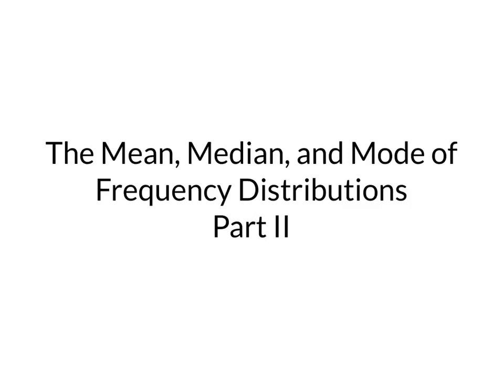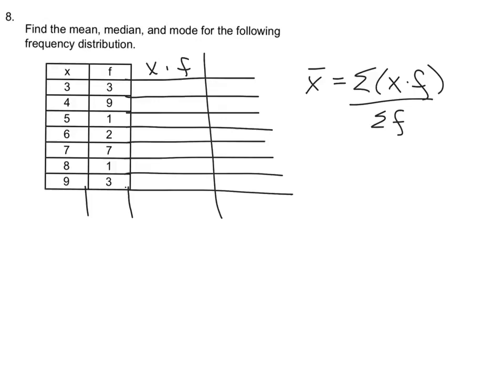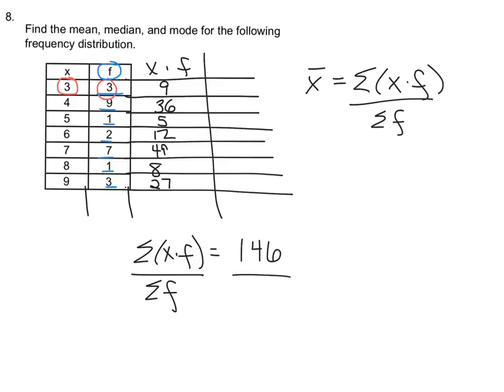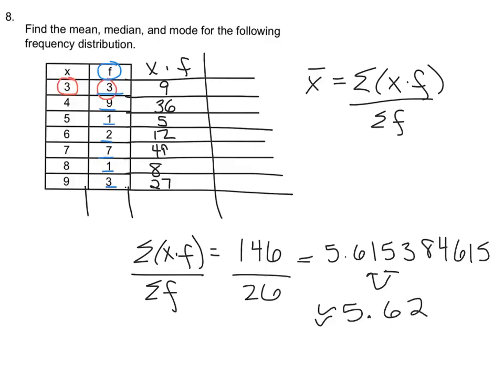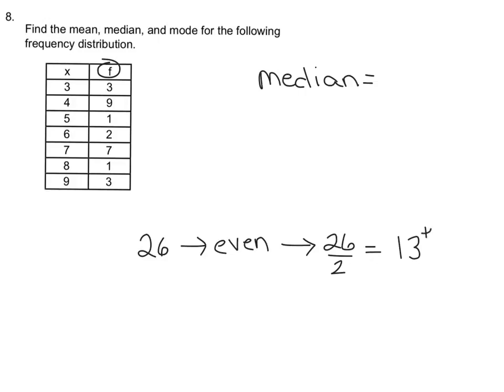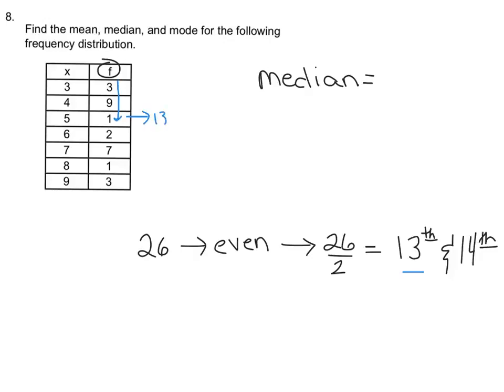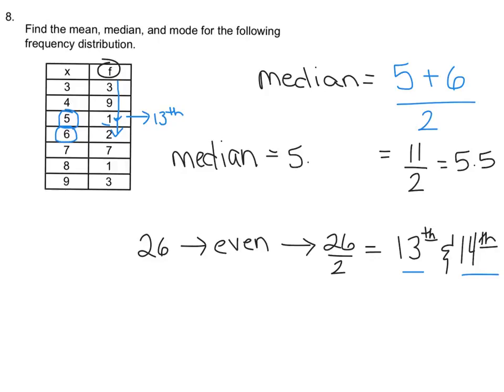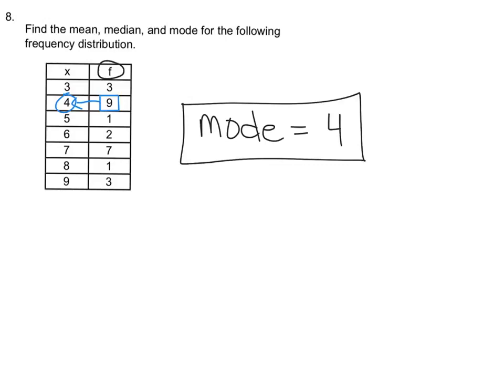Mean, Median, and Mode of Frequency Distributions Part II Q8